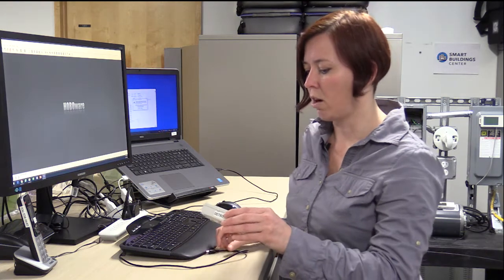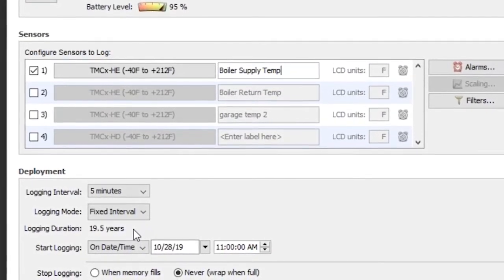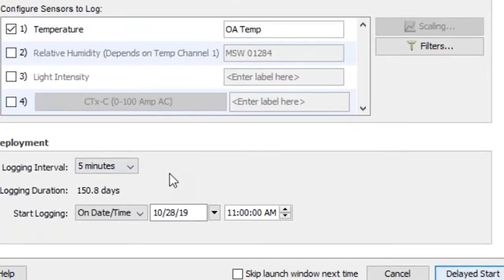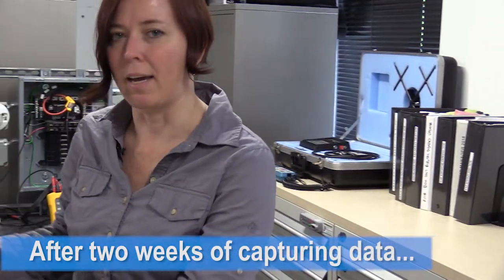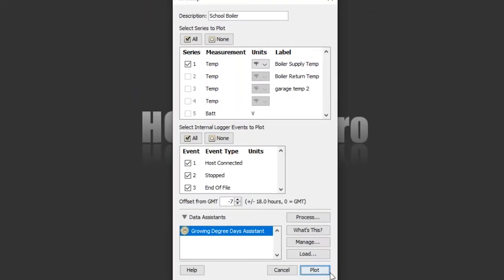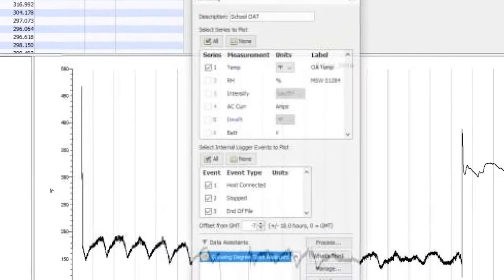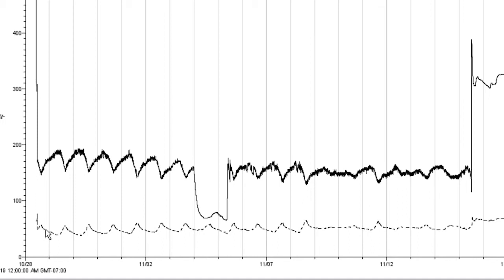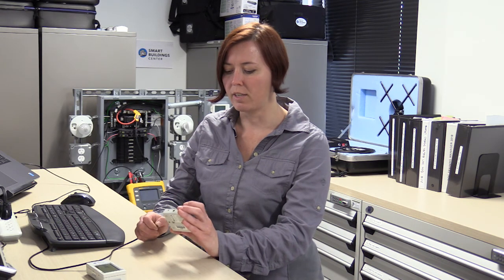Verifying Boiler Temperature Reset Control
This video demonstrates how to use data loggers to determine whether a hot water temperature reset strategy based on outdoor temperature is in use and working correctly, by monitoring the hot water supply temperature and outside air temperature. The training includes programming and deployment of the data loggers, as well as analysis of the data.